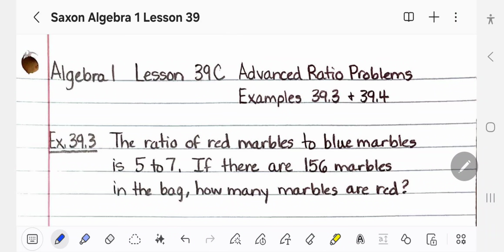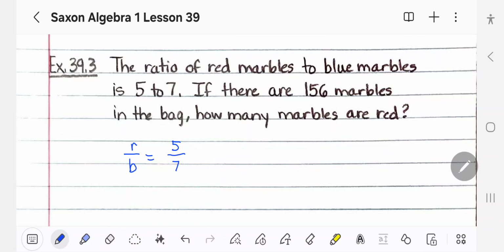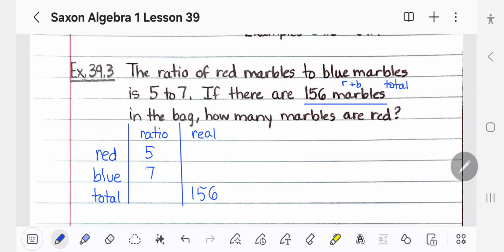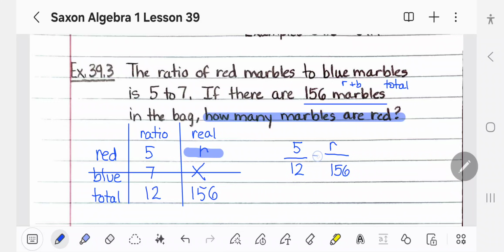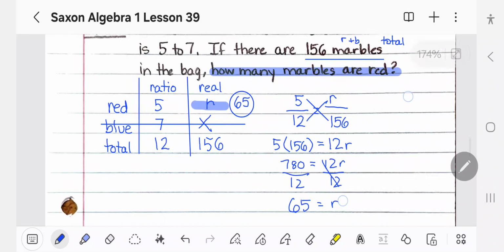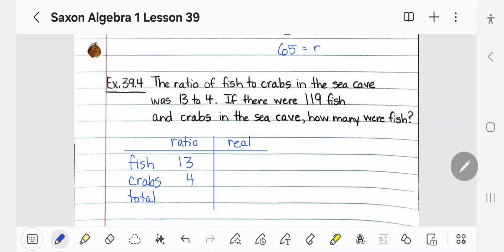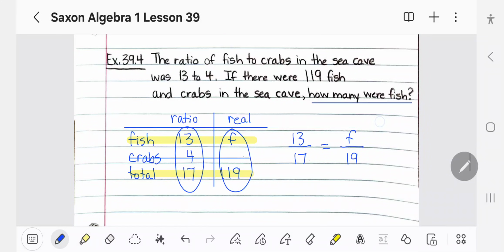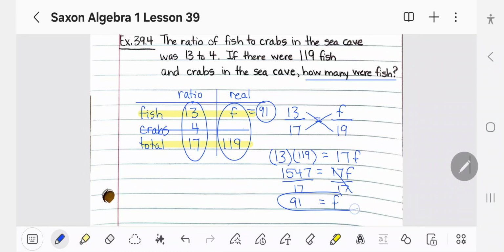Saxon Algebra 1 Lesson 39C Advanced Ratio Problems - Examples 39.3 & 39.4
We'll learn how to solve ratio problems like:

"The ratio of red marbles to blue marbles is 5 to 7. If there are 156 marbles in the bag,  how many marbles are red?"